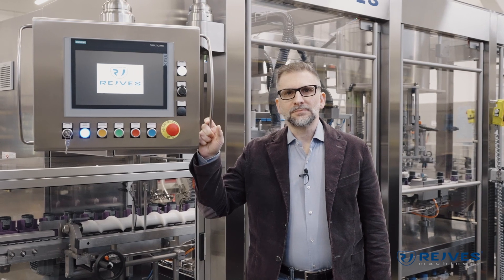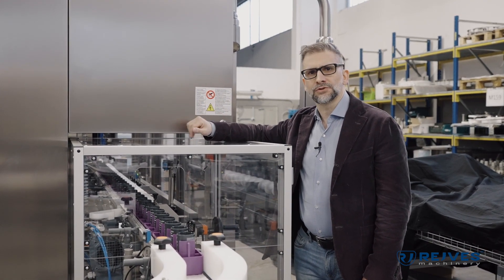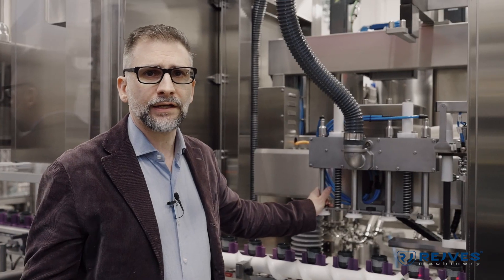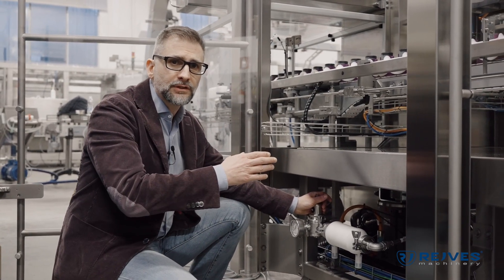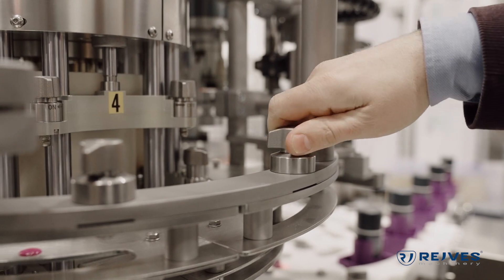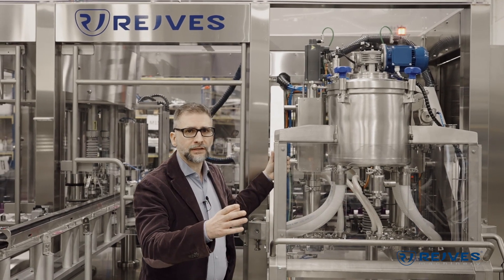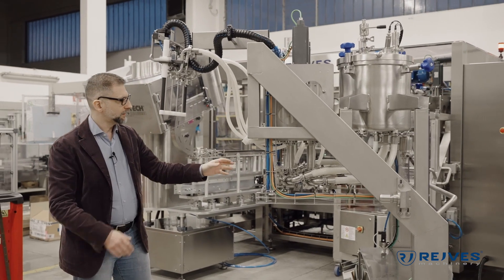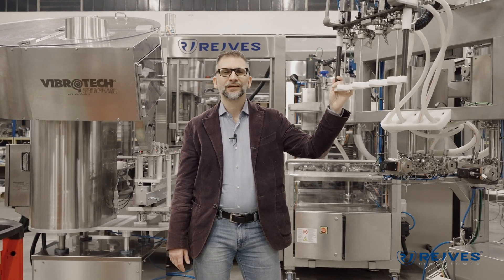Liquid filling and capping monobloc for caps, dispenser pumps and airless pumps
Monobloc for liquid filling (up to 70.0000 cps) with "walking beam technology" and electronic rotary capping. This monobloc is capable to fill creams as well as bi-components and liquids thanks to the filling from the bottom and pumps controlled with brushless. The "Walking Beam Technology" allows also an higher output avoiding any risk of product splashing. Brushless motors provide complete control over filling and capping on any regular caps, pumps or flip tops. This machine, because of these features, is considered "future proof".